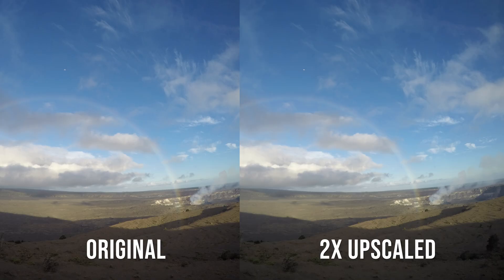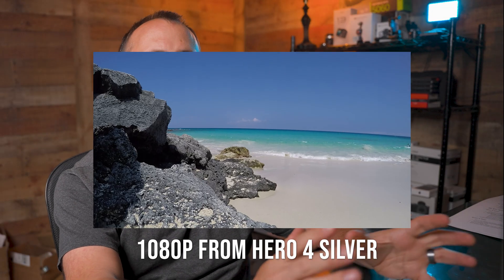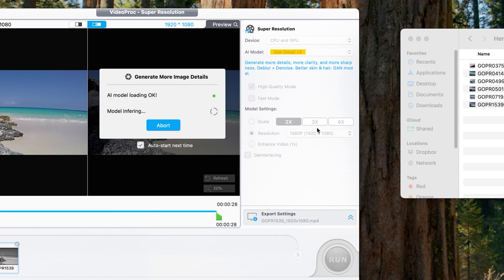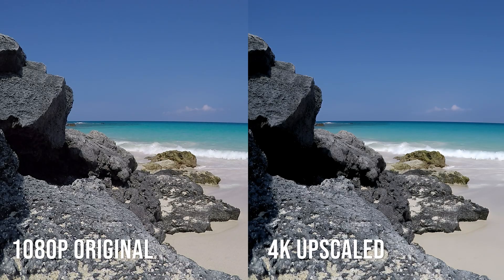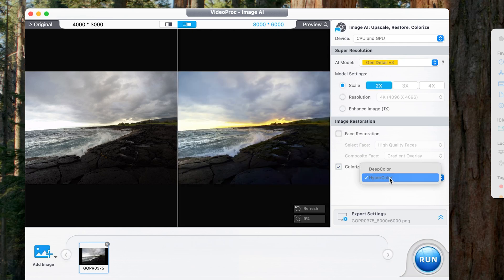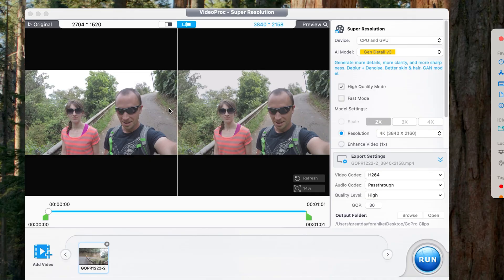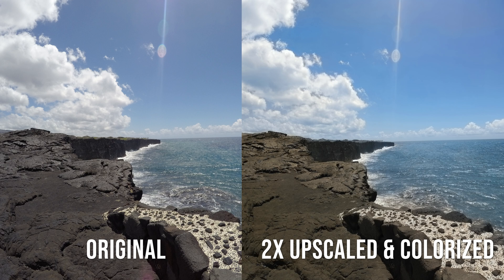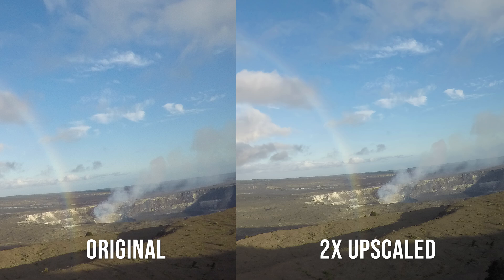Transform Your Old GoPro Videos with AI (Before/After Will Shock you)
Free license giveaway Grab the old version free license for a test. With bonus features to convert, compress, download, edit and record video.

See how AI can breathe new life into your older GoPro videos and photos. I'll show you how to upscale images and enhance video quality, comparing numerous before and after results. Get ready to improve your old or low-resolution GoPro videos and photos.

Table of Contents:
0:00 - Overview
1:05 - The problem with old GoPro videos and photos
2:04 - The software I use
2:32 - How to upscale a video from 1080p to 4K
4:40 - How to upscale a photo
7:08 - Upscaling a video from 2.7K to 4K
8:49 - More before and after examples
12:00 - Learn more and try this software for free

CAMERA GEAR I USE:
- GoPro Hero 12 Black
- DJI Osmo Action 4
- DJI Wireless Mic
- Freewell ND filters. I get all of my ND filters from Freewell